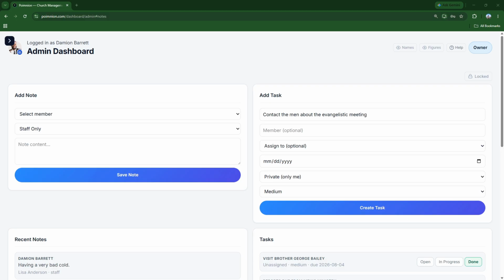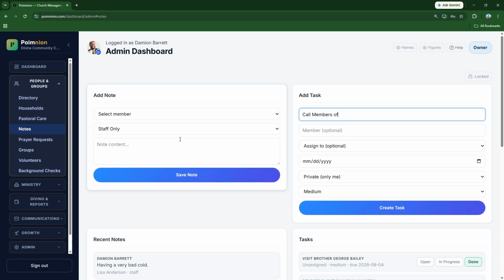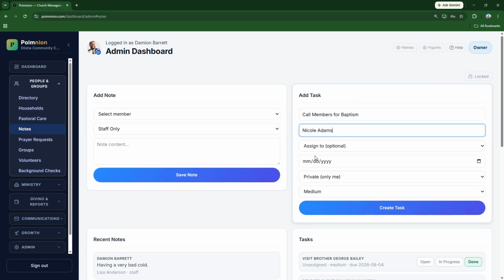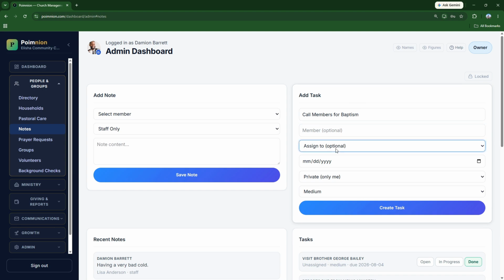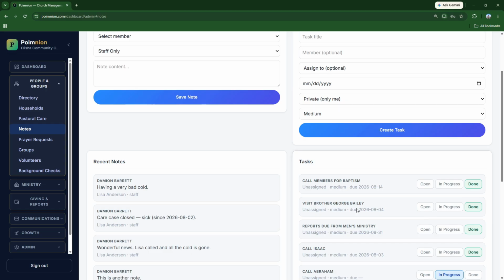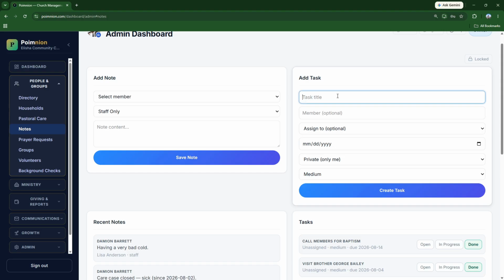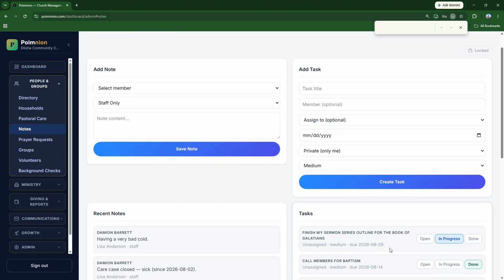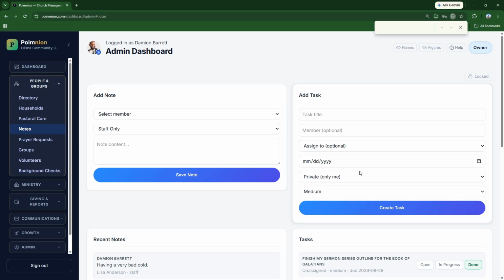Adding Tasks in Poimnion: Church Work in One Place | Church Software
Church tasks end up scattered across whatever app happened to be open. Poimnion is meant to be the central place for the ones that belong to the church — visits, calls, follow-ups, the sermon outline you owe yourself by Friday.

A task answers three questions: who it's about, who's doing it, and where it stands.

The Member field is who the task concerns — leave it blank if it isn't about anyone in particular. Assign to is who should actually do it, drawn from the people who run the church. Then a due date, who can see it, and a priority.

After that it moves through Open, In Progress and Done, so you can see what's waiting, what's underway, and what's finished.

Chapters:
0:00 Welcome
0:11 Why church tasks belong here
0:46 Where to find Add Task
1:02 Writing the task
1:17 Member — who it's about
1:38 Assign to — who does it
2:01 Due date, visibility and priority
2:21 Open, in progress, done
3:00 A longer task: a sermon series outline
3:39 Working it through to done
4:03 Keeping it church-centric

Poimnion is church management software for the body of Christ. It isn't about printing a report at the end of the year — it's about taking care of the flock, which is what the name means.